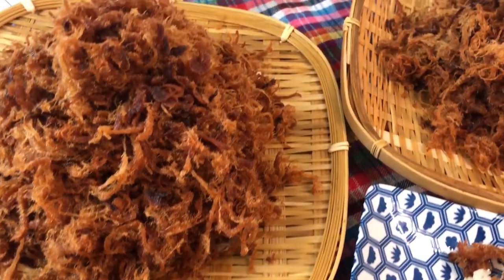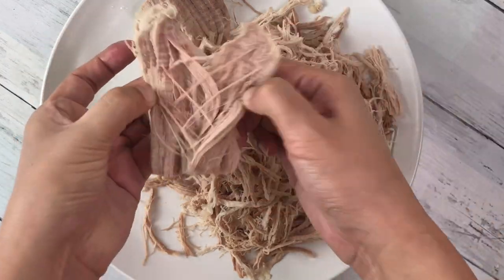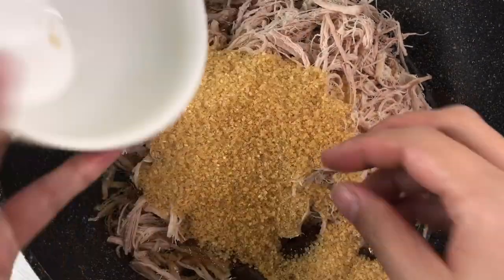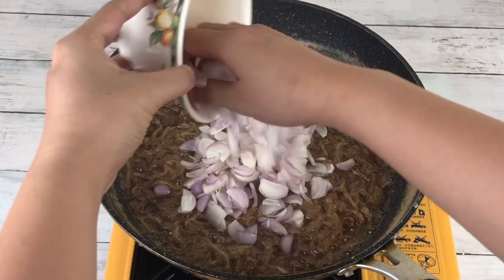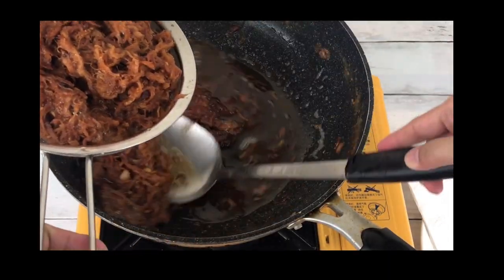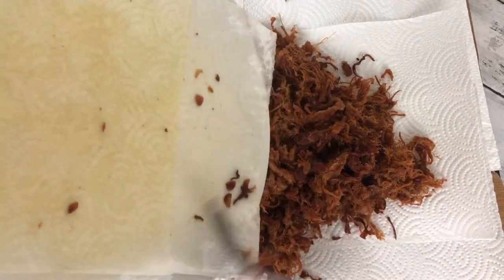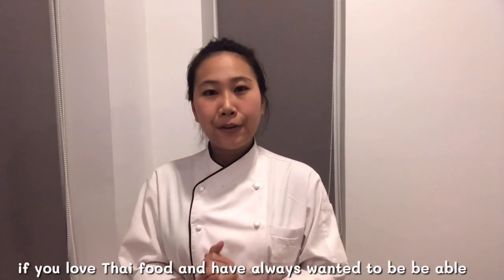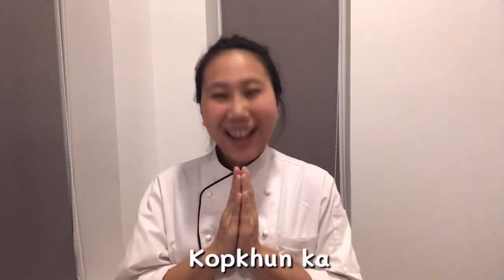Thai Street Food • Fried Shredded Pork with Crispy Shallot •Thai Street Vendor food | ThaiChef Food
🟡ingredients
550 g. Pork tenderloin
150 g. Sugar
2 tsp. Salt
160 g. Shallot
Vegetable oil